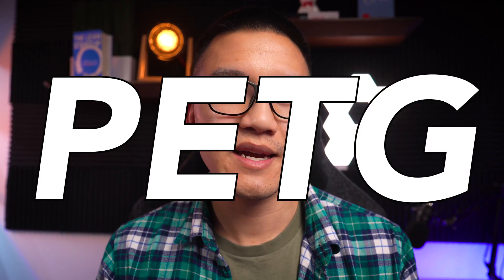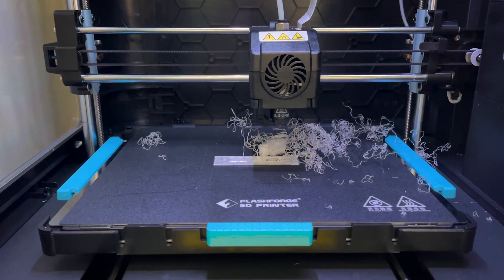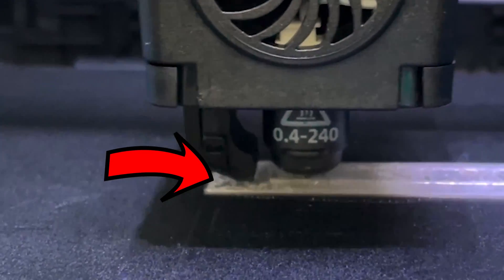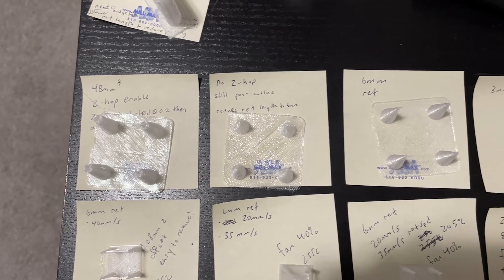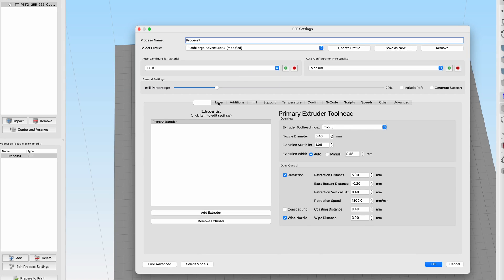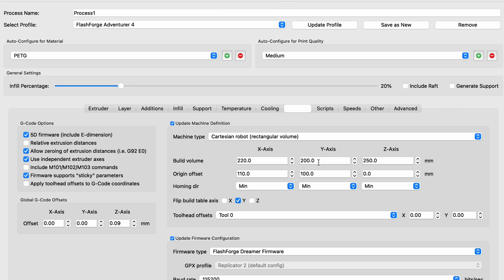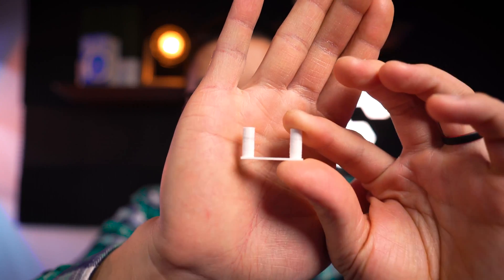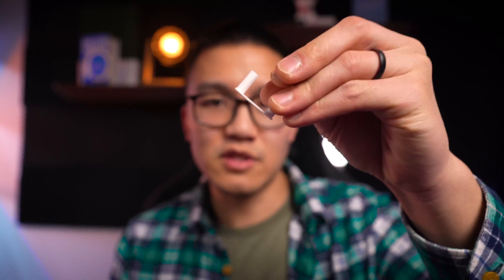The secret to 3D printing PETG [Adventurer 4]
Are you struggling to print PETG? Initially I had a tonne of blobbing and stringing but after changing some settings in my slicer... and changing my slicer, I got these AMAZING results! This is my first success with printing PETG but there is still a lot more I can discover on how to get the best PETG prints!

Polymaker PETG
Overture PETG
Hatchbox PETG
Reprapper PETG
ERYONE PETG
Duramic PETG
Overture TPU I've Used

My Adventurer 4 3D Printer
Polymaker PETG
Overture PETG
Hatchbox PETG
Reprapper PETG
ERYONE PETG
Duramic PETG